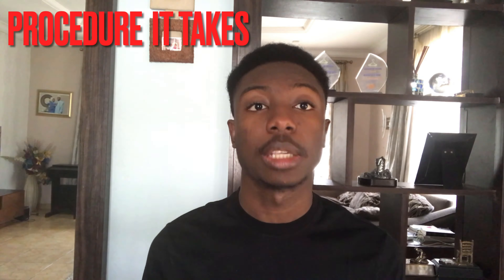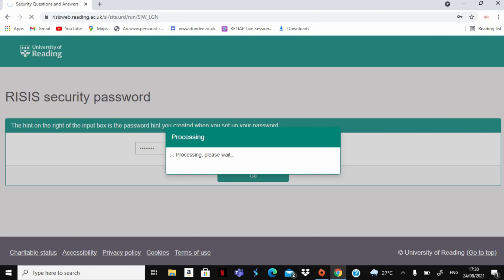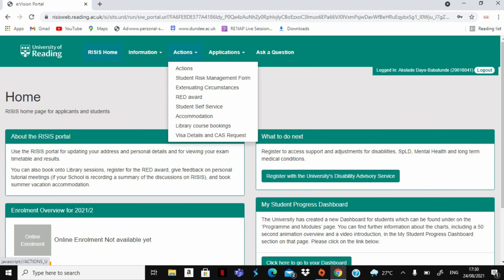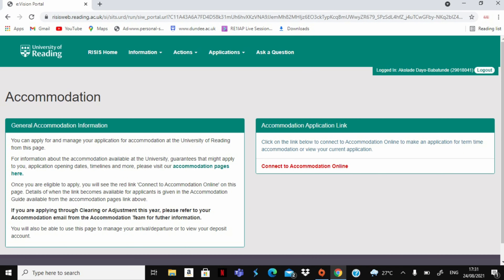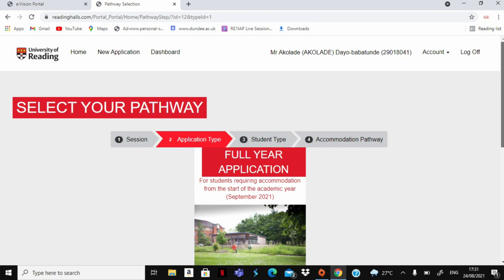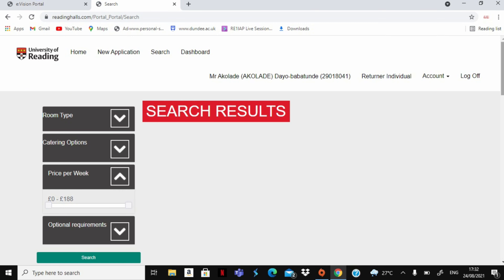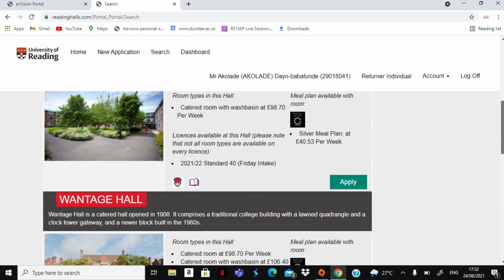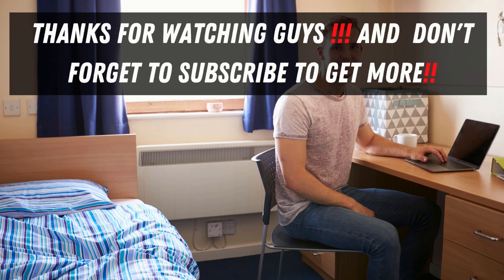University of Reading Accommodation and How To Apply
University of Reading Accommodation and How to Apply , in this video will be talking about all the various types of accommodation at the University of Reading and also the procedure it will take one wanting to go to the University of Reading on how to apply for Accommodation at the University of Reading